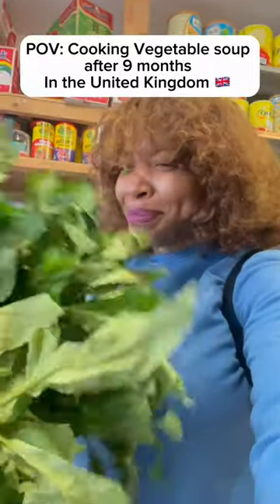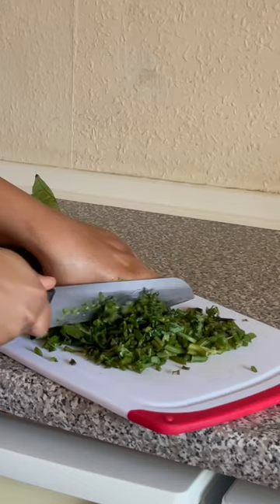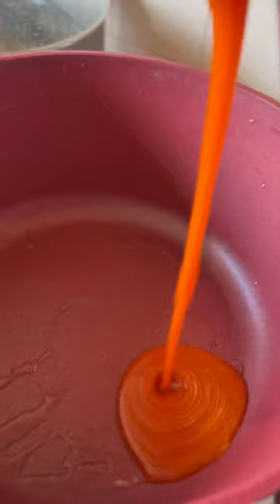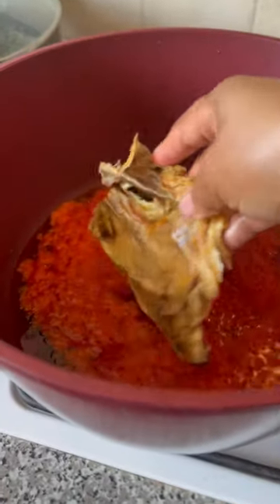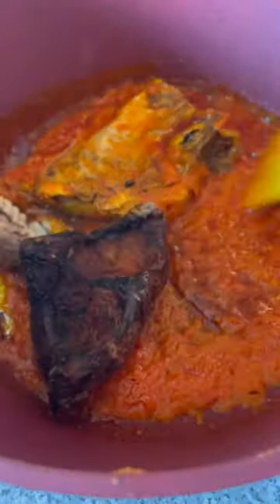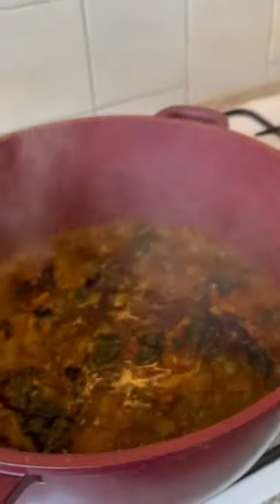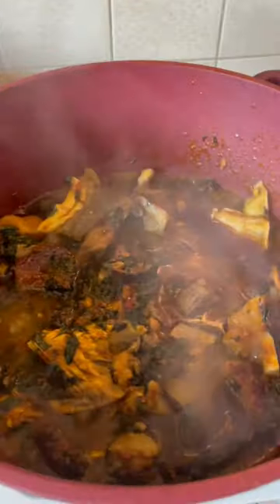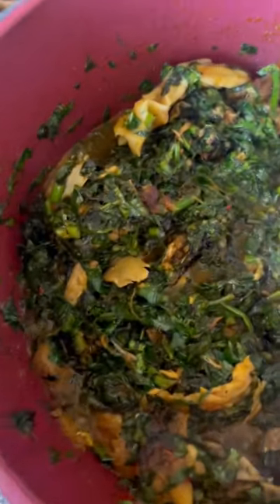How to cook vegetable soup, you will definitely love this.